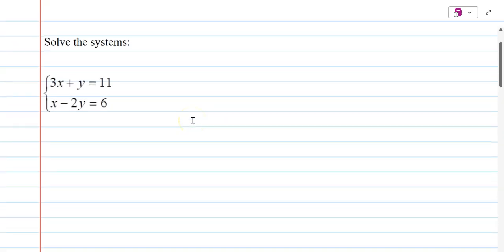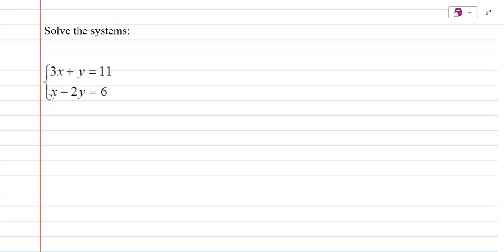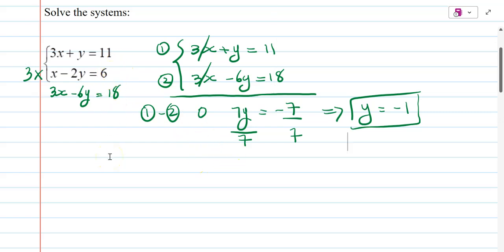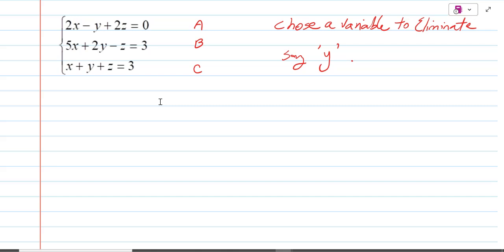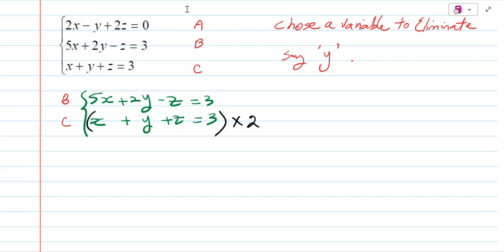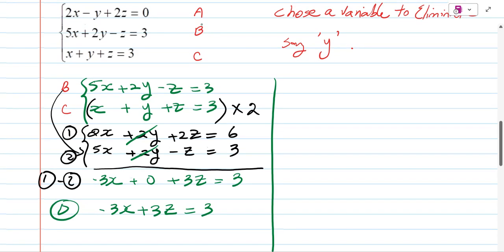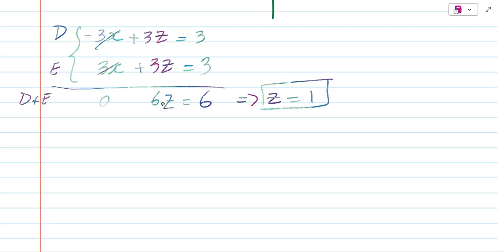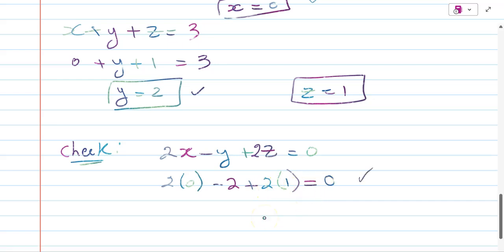Final Exam Review | Solving Systems of Equations (2 & 3 Variables) | Algebra II / Pre-Calculus 10/11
Get exam-ready with this detailed final review lesson on Solving Systems of Equations — covering both 2-variable and 3-variable systems. This video from the MathSupport channel ( ⁨@mathsupportnow ) breaks down the most efficient methods to solve linear systems using substitution, elimination, helping you prepare for your Algebra II or Pre-Calculus exam with confidence.

What You’ll Learn:
✅ Solving Systems of 2 Variables:
Substitution method: Best when one variable is isolated
Elimination method: When equations are already aligned

✅ Solving Systems of 3 Variables:
Step-by-step elimination process to reduce the system
Solving down to two-variable and one-variable equations
Back-substitution to find the complete solution set
How to check all values in the original equations
Tips for organizing work to avoid confusion

00:00 – Introduction & Weekly Review Plan
00:47 – Question 1: Solve 2-Variable System
04:45 – Check Solution for Accuracy
05:26 – Question 2: Solve 3-Variable System
09:10 – Reduce to 2-Variable System
10:44 – Solve for Final Variables
12:22 – Final Check & Verification
13:01 – Study Tips & Wrap-Up

🎯This review is perfect for students in:
🎯Algebra II (U.S. curriculum)
🎯Pre-Calculus 11 or 10 (Canadian curriculum)
🎯Anyone preparing for final exams, unit tests, or college placement assessments